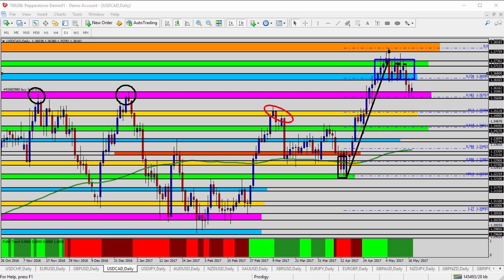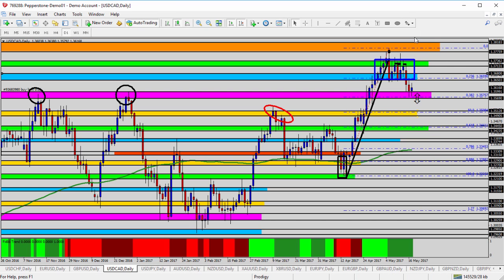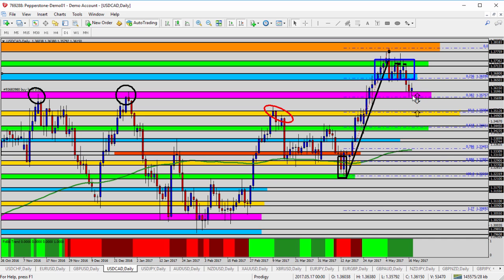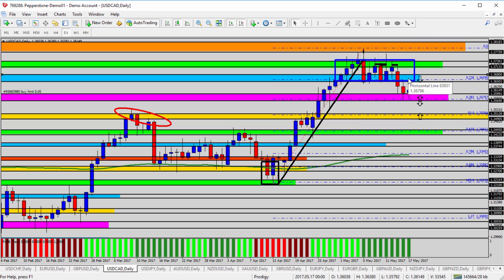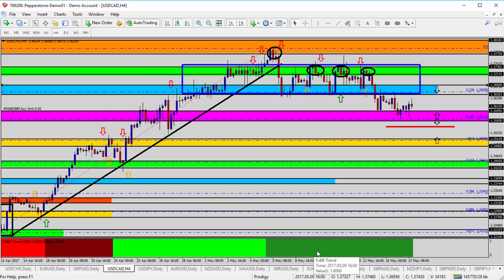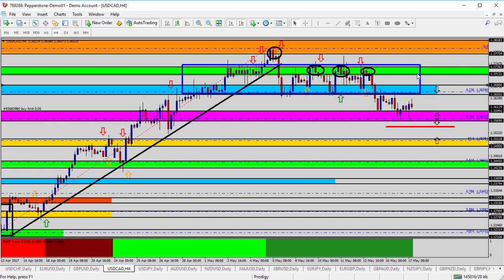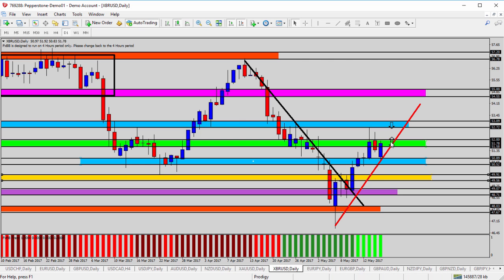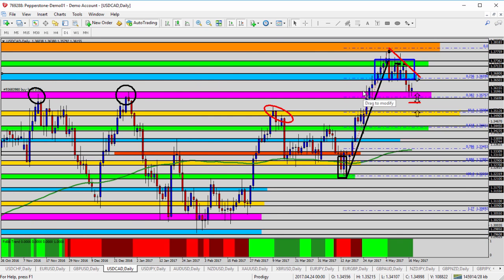Learn How To Trade - Forex Update: Buying USDCAD Holding Support Zone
So, at least today I don’t think selling is a good idea on top of the pink zone. Buying becomes a lower risk and higher reward. If we take our assessment of our risk, our risk is we don’t want it to break underneath the pink zone, so our stop loss goes underneath the pink zone to protect ourselves in case the market has a little bit different idea.

One last thing here on the daily timeframe. It’s our Forex Black Book trend bar is green. What that identifies is a bullish momentum. That’s green bar down here at the bottom. Now, it’s a darker green because for three days it went lower, so that’s what happens. When the daily timeframe shows us some bearish momentum, it turns dark green, but the overall basis for this is it’s green and that’s a bullish expectation. So, what we’re going to do now is take it down to the four-hour timeframe.

And we could see the market holding support here again. We came very close yesterday into that blue zone. The high of this candle was 1.3659. Not quite 1.3660 on that little run higher, and then it went down to the pink zone. Sitting on top of the pink zone as support. Back to the Forex Black Book. It is green, so what we’re looking for now is an indication of bullish momentum or bullish momentum returning to the market. So, what we’re looking for actually is a green or a yellow bullish arrow, and you could see several of those up here, when it was at the high, challenging back to the green zone.

You see a yellow. A green. A yellow. We need to see one of those types of arrows here. Even looking down here at the bottom within the black trend, you see a couple of yellow arrows, a green arrow as the market started reversing direction and going back up. So, that’s what we need to see now. With the Forex Black Book green trend bar, we need a yellow or green arrow to indicate momentum going back up. Our lowest risk, highest reward opportunity to do that is close to the .382 and into the pink-shaded area, and we’ll, first off, again, target the blue zone or higher if the momentum shifts.

One last caveat to all of this is we often look at oil prices when we’re looking at the USDCAD. And at this point, oil is sitting underneath resistance. We see 51.60, 52. 52 being the top of that green zone. This is the Brent oil price,a nd you could see that down here at the bottom, where I have the popup. USD versus Brent oil. But anyway. It’s been moving up, so we’re finding resistance. If oil continues to find resistance and goes down, we typically look for that to reflect on the USDCAD as going higher. If oil prices go down, USDCAD goes higher.

Now, if oil prices break through this green-shaded area finally and 52 and go higher towards the blue zone, then we might look for the USDCAD to break through support and go lower. So, higher oil, lower USDCAD. Lower oil, higher USDCAD. So, what we’d like to see is this hold resistance here at the green zone, start falling back off today, which would indeed cause this USDCAD to bounce off the pink zone and possibly go higher to the blue zone or even higher.

If we take a trend line from the highest high just connected along these highs like this, we could see a clear target back to the blue zone, but a break there might even look for the return of the longer-term uptrend here for the USDCAD.